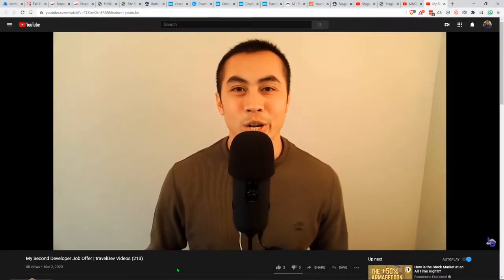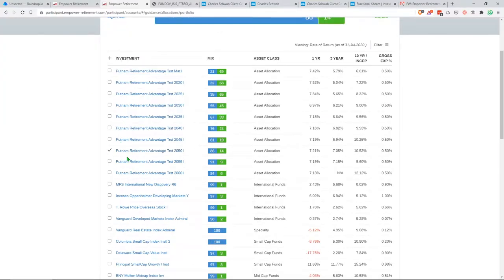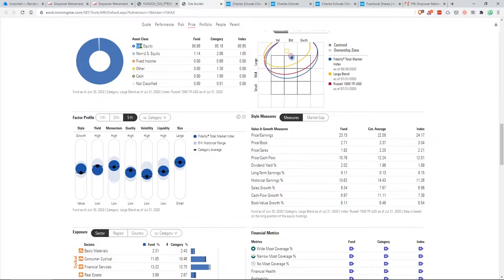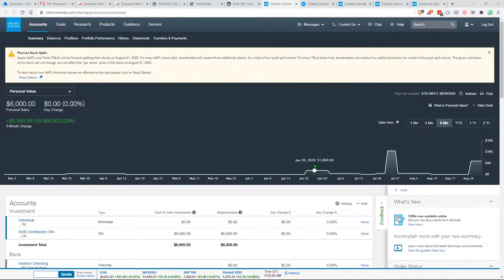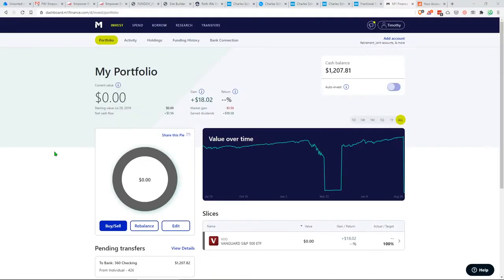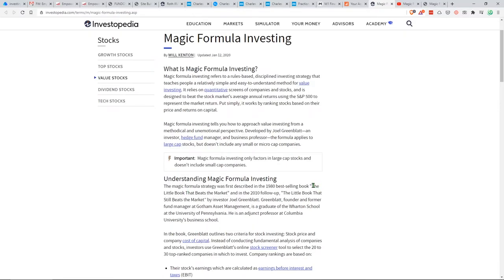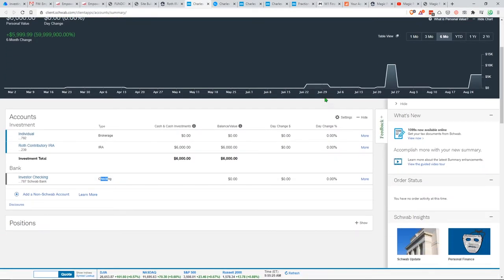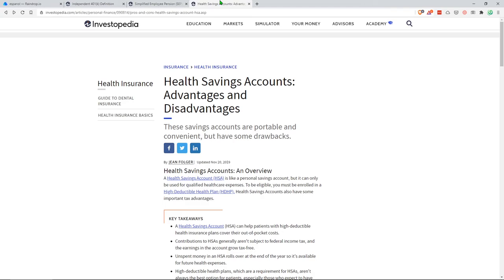My New Investment Strategies and Migrations August 2020 | travelDev Videos (228)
It's week 35 of 2020 and I've been spending a lot of time researching about investing. I've put trading on the sidelines for a minute while I get my passive money up and going. In this video, I talk about the 401k, Roth IRA, Charles Schwab Bank, M1 Finance, Fundrise, and the magic investing formula. I started consolidating all my money and making more concentrated efforts such as opening a Roth IRA and making the max 2020 contribution and selecting the right index funds for my 401k. I'll share my reasoning with you about why I choose certain stocks/funds across my different accounts, using Charles Schwab as my broker/bank, where I'm transitioning my money, and how the magic investing formula will be implemented.

Topics
0:00 Intro (401k evaluation, opening Roth IRA, moving to Schwab)
2:28 My 401k (Employer match, fund selection, not maxing out my 401k)
7:41 My Roth IRA (Contribution limit, tax advantages, more options than 401k)
8:19 Why I picked Charles Schwab (Fidelity, Vanguard, benefits, TD Ameritrade Acquisition)
10:40 My M1 Finance and Fundrise Account
12:32 Magic Investing Formula
14:40 My strategies (Magic Investing, ETF Investing, dividend investing, capital gains tax, trading account)
16:32 Other investment vehicles (Solo & Roth 401k, SEP IRA, HSA)

What Is a Roth IRA?

Airwway - "Single"